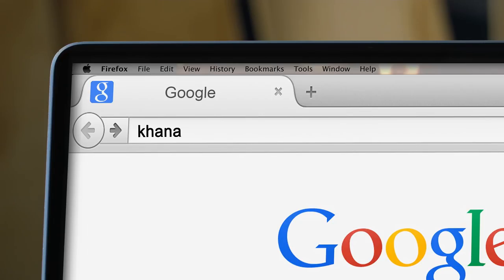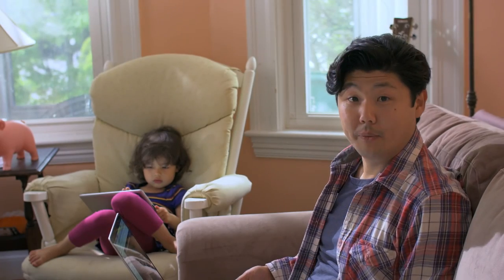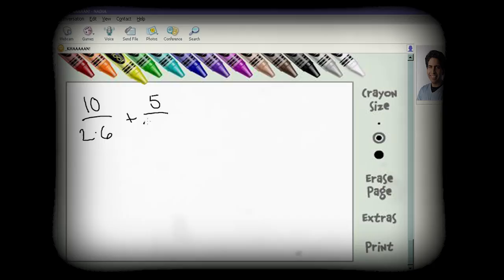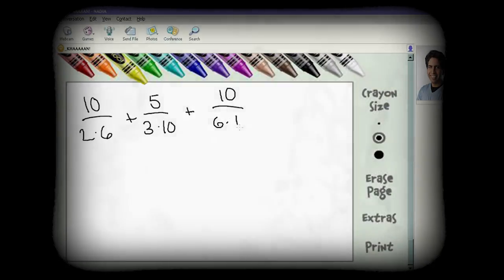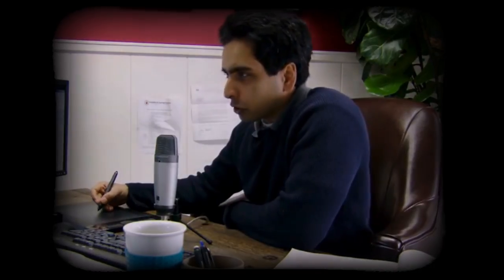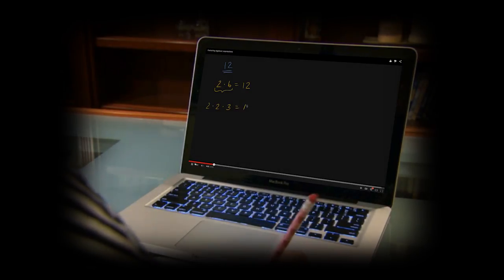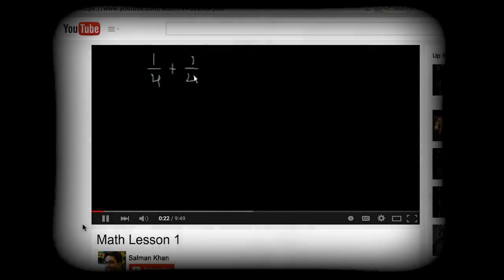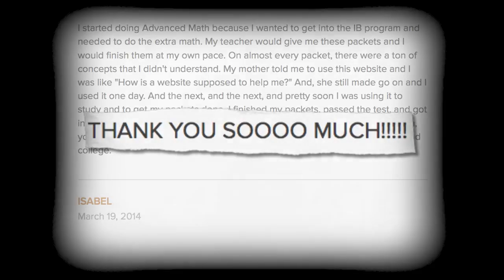User Innovation Example: The Story of Khan Academy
The story of how Salman Khan created Khan Academy and   distributed it for free!